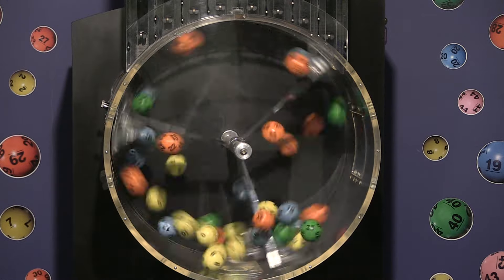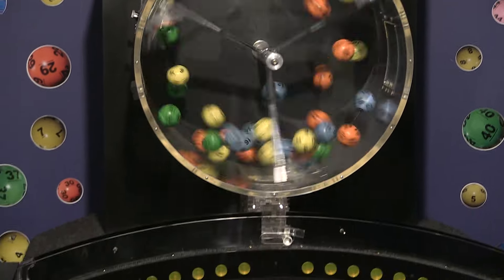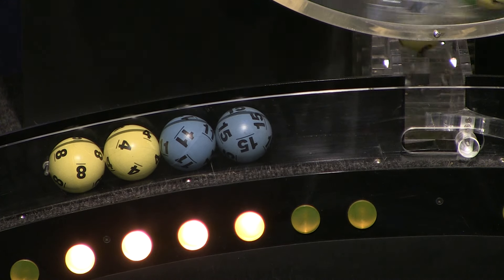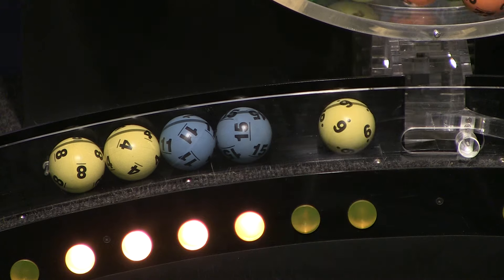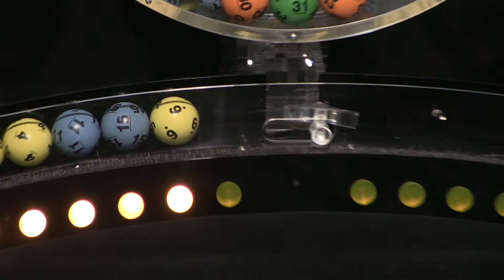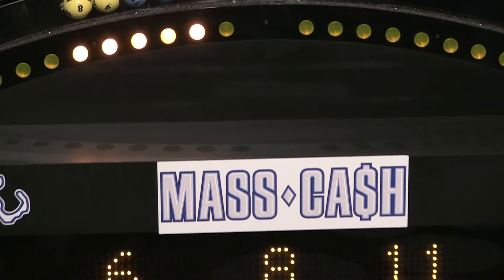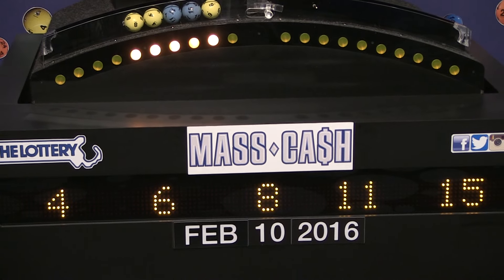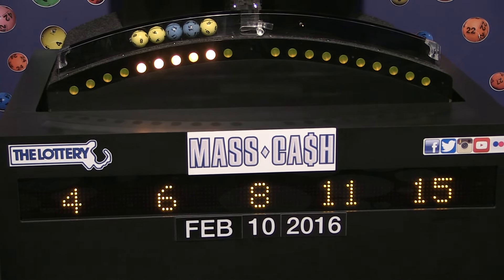Mass Cash Game Drawing: Wednesday, February 10, 2016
The official winning numbers in the Mass. State Lottery's Mass Cash Game drawing for Wednesday, February 10, 2016 are: 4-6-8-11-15.